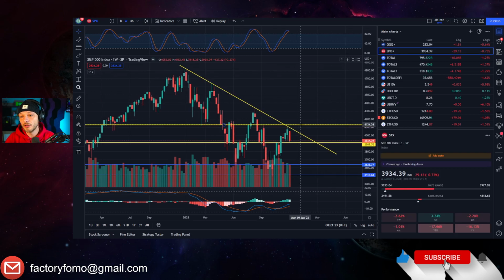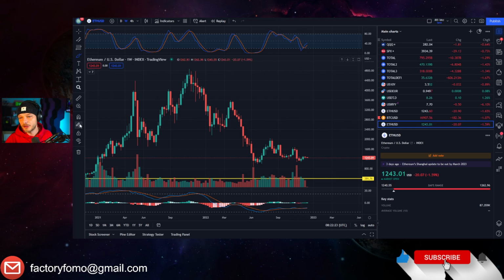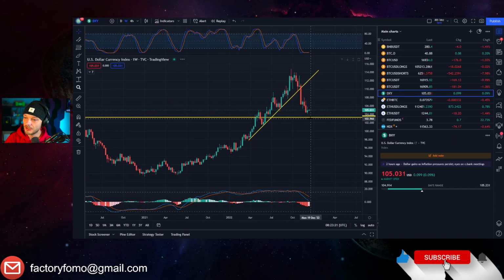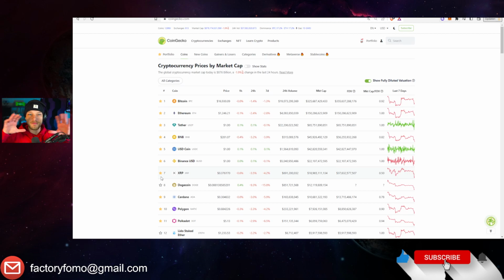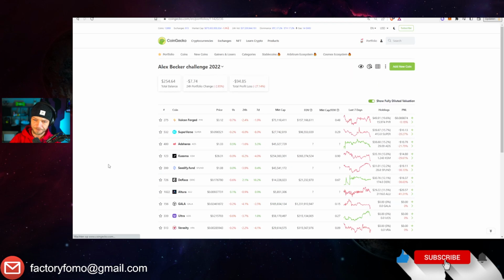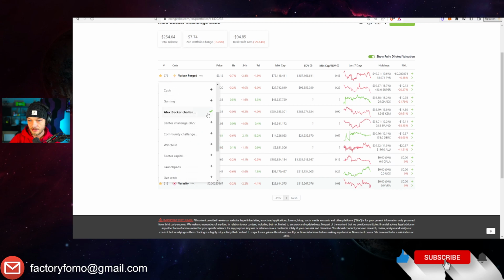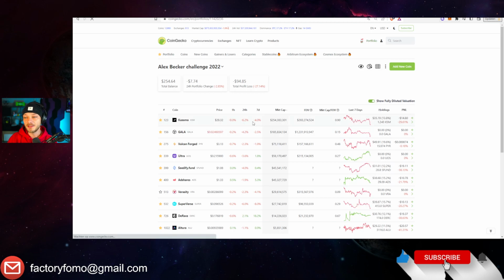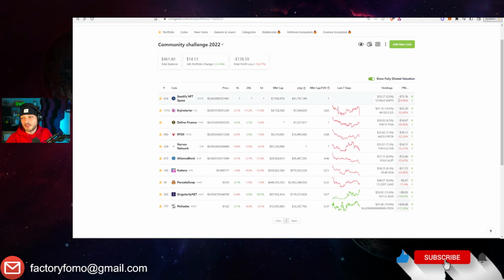The Best Crypto Portfolio: Alex Becker VS Crypto Banter VS Bitboy VS You (Who Has The Best Altcoins)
In this bearmarket we should be working on researching and building the best crypto portfolio possible. That's exactly what we are doing here and one of these portfolios could be yours! Who has the best crypto portfolio? Alex Becker, Crypto Banter, Bitboy or the Fomo Fam?

The Fomo Factory is the second channel of Fomotion where we talk about the major alts, how to make money with cryptocurrency by trading, staking and more.